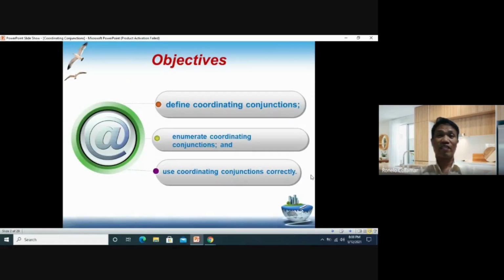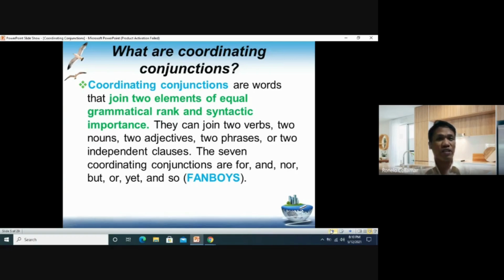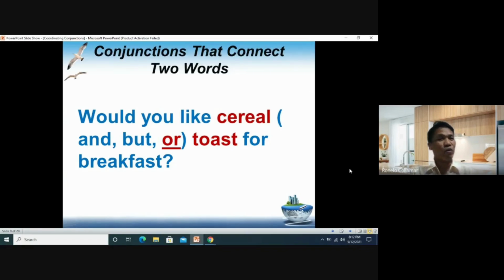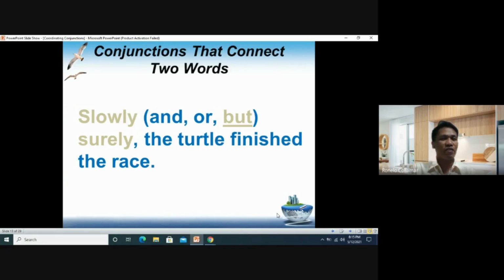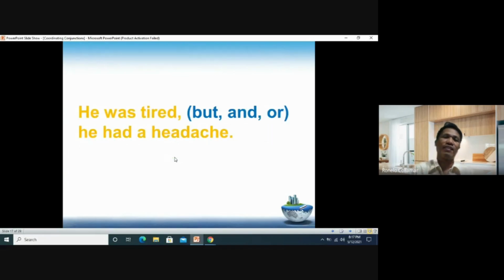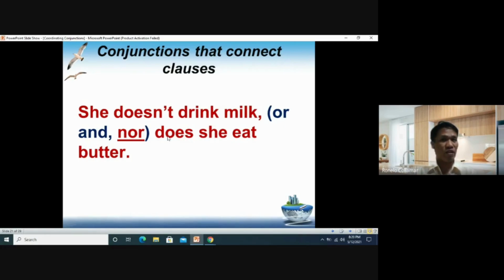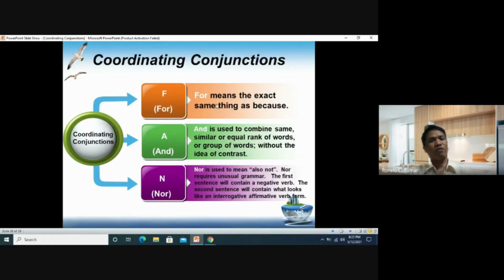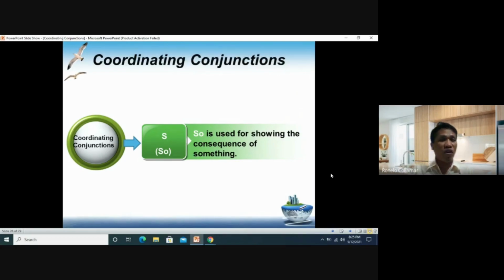Learning Coordinating Conjunctions: The FANBOYS way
CONJUNCTIONS, COORDINATING CONJUNCTIONS.

COORDINATING CONJUNCTIONS are words that join two elements of equal grammatical rank and syntactic importance. They can join two verbs, two nouns, two adjectives, two prhases, or independent clauses.

The seven coordinating conjunctions are FOR, AND. NOR. BUT , OR, YET, and So ( the FANBOYS).